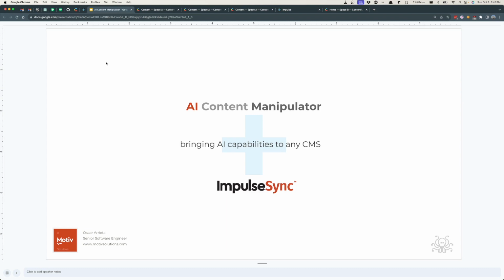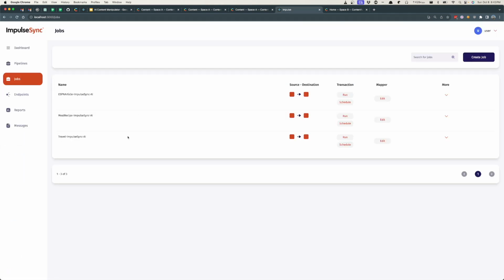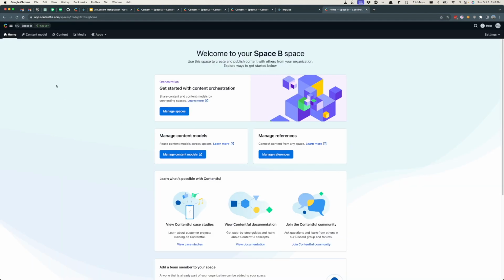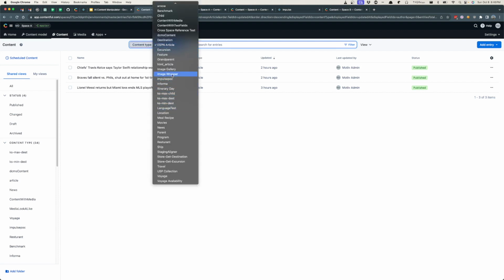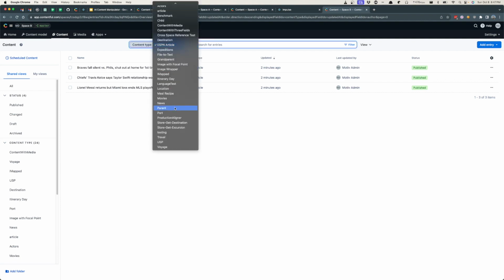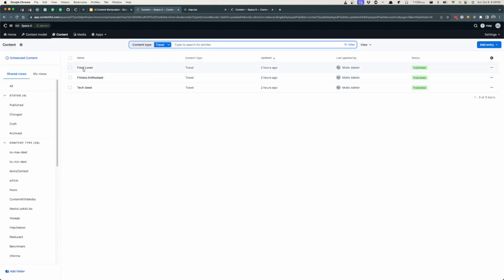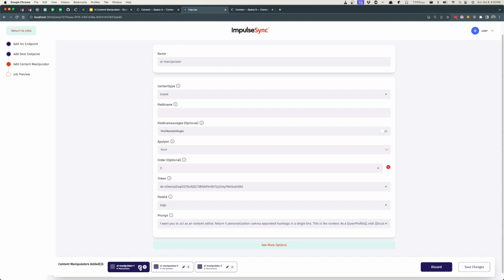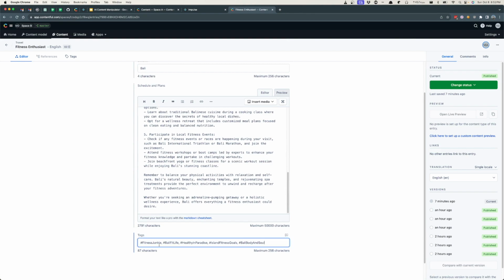AI Content Manipulators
ImpulseSync™ introduces AI Content Manipulation -- bringing artificial intelligence capabilities to any CMS.